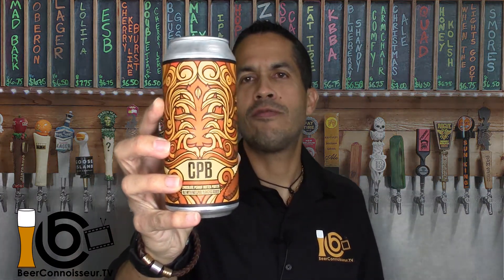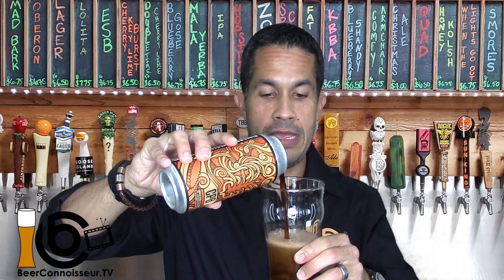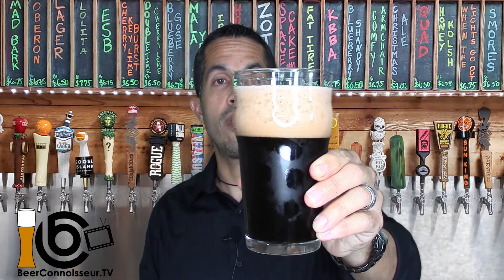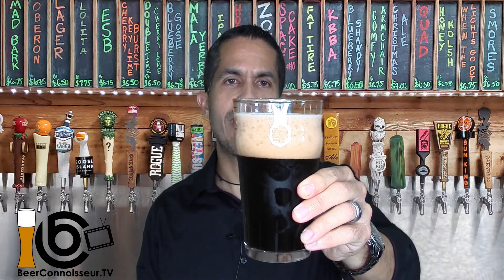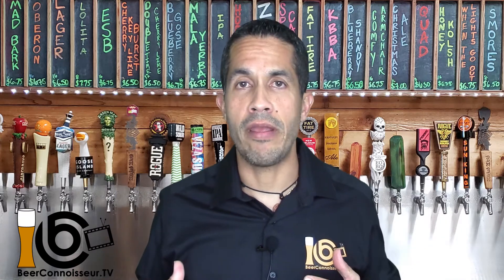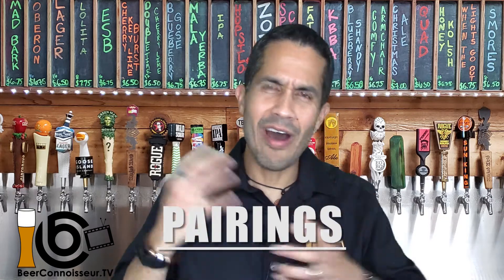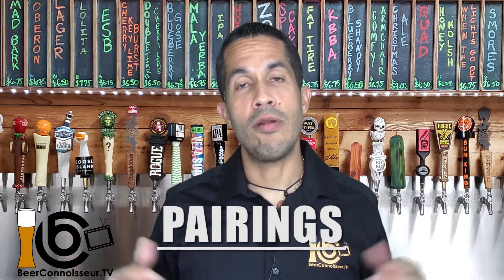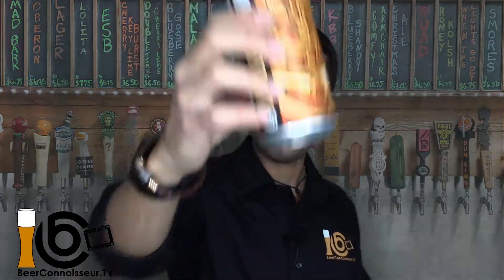Lupulin's Chocolate Peanut Butter Porter | Beer Tasting & Pairing 🍺 | Beer Connoisseur TV📺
My name is Eddie and I have tasted and sampled many beers from all around the world and it is my passion to help you find that perfect beer you are looking for. Whether you are looking to try something different or there is something specific you are looking for to pair with your food, I got your back.  On this channel, I taste and review all kinds of beer and give you my most honest opinion as well as some ideas for pairing them with your food.

Today's star is:
🌟🌟🌟Lupulin's Chocolate Peanut Butter Porter🌟🌟🌟

🍺Appearance
* Color - Dark Brown
* Clarity - Clear, no sediment present
* Carbonation - Lots of action
* Foam retention - Big head and decent retention (45-60 seconds)

🍺Aroma
* Bready, biscuity aromas
* It does smell like artificial peanut butter powder
* No chocolate or anything else distinguishable

🍺Flavor and aftertaste
* Starts bitter with dry-roasted coffee flavor
* Syrupy malty sweetness comes towards the middle
* You can pick up some nutty tones, just not peanut butter, and it does feel added (out of place)
* Dry finish with a hint of smoke and bitterness

🍺Body
* Light-to-Medium body

🍺🍴Pairings
As a general rule, Porters are good to pair with roasted, smoked or grilled meats (heavy, bold dishes) because the smokiness of the beer complements and harmonizes really well with the smoky flavor of the food and the fat helps to soften the bitter flavor of the beer. Additionally, the robust flavor profile of porters, requires equally bold foods. Paired with weaker foods means the beer will overpower your food, not allowing you to enjoy the full benefits of its flavor profile.

Some more specific ideas to pair with Lupulin's Chocolate Peanut Butter Porter are:
* Pastrami Sandwich
* Grilled Smoked Sausage
* Korean BBQ Chicken
* Cheese: Smoked Gruyere

👑👑👑 UNLOCK THE SECRET HERE👑👑👑
❤️️❤️️❤️️ Dessert and Beer Pairing: Chocolate Peanut Butter Tart! No mystery here! ❤️️❤️️❤️️

Do you have any other ideas on what to pair this beer with?